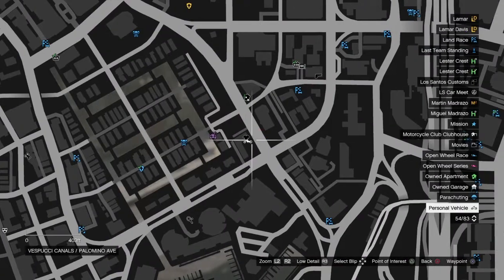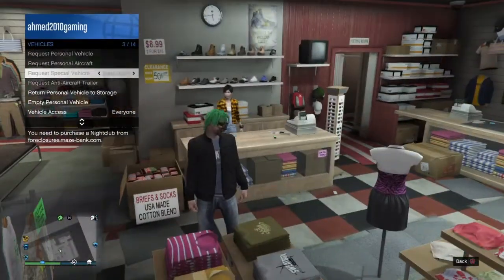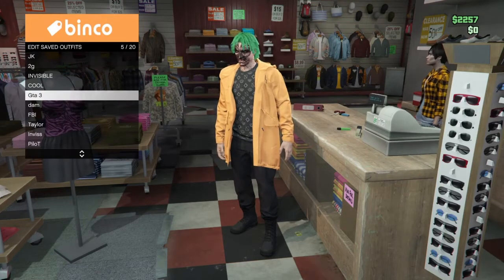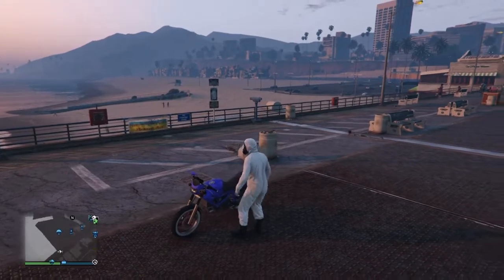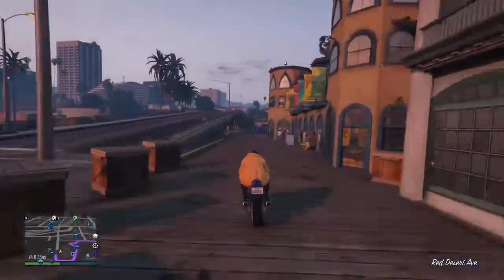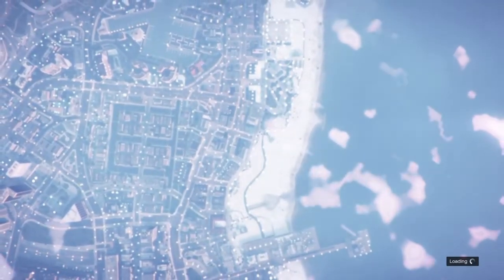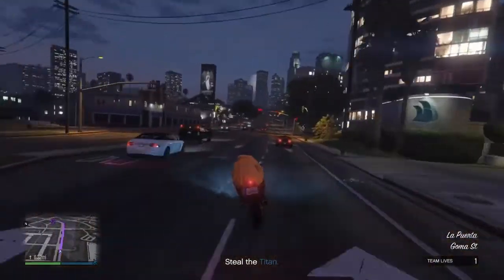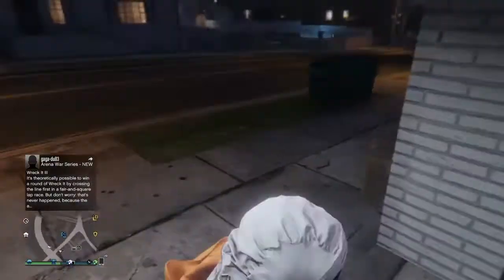how to get invisible Torso 100% WORKS